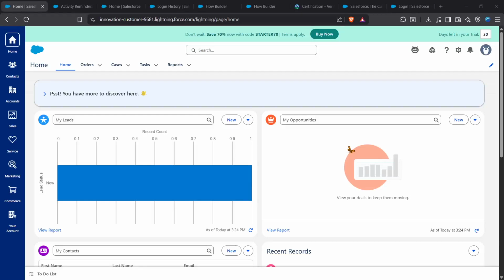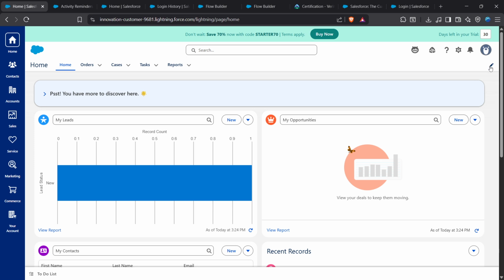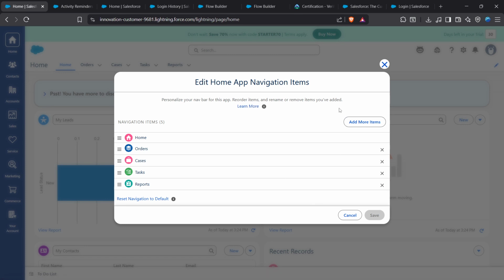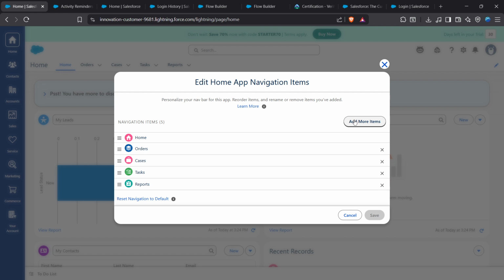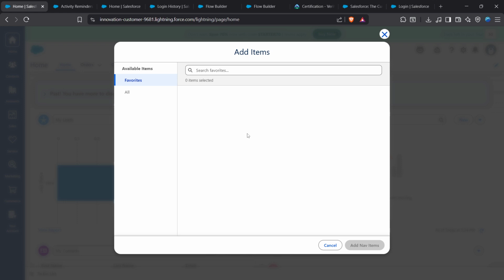How to add a filter on Salesforce dashboard (Step By Step 2026)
How to add a filter on Salesforce dashboard